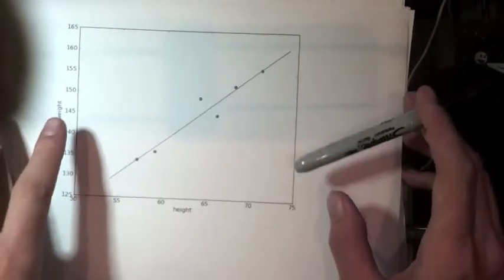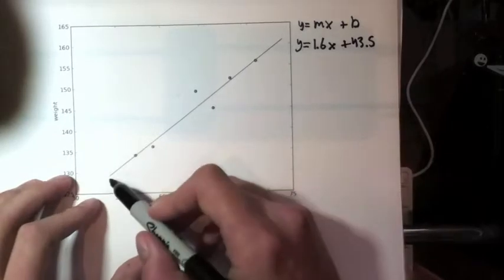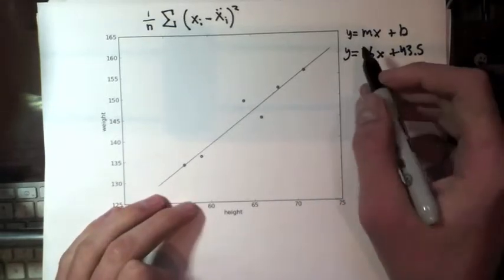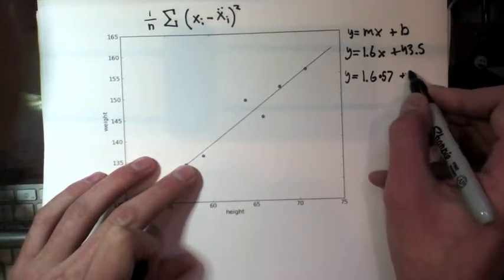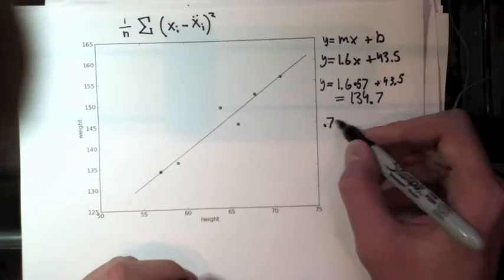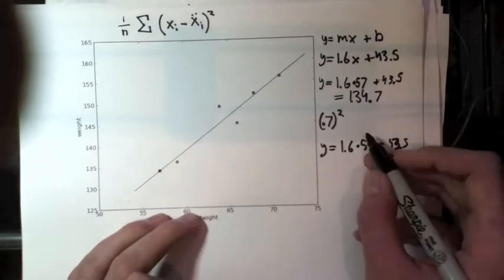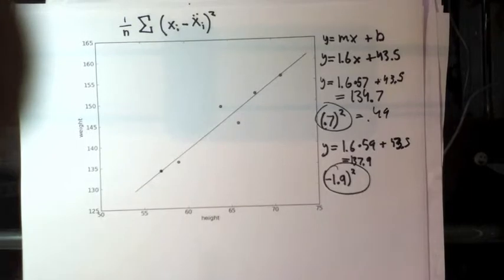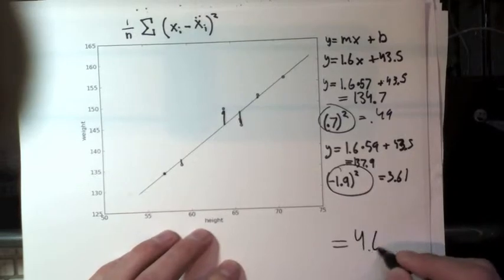ISTA 100: Mean and Regression Part 2